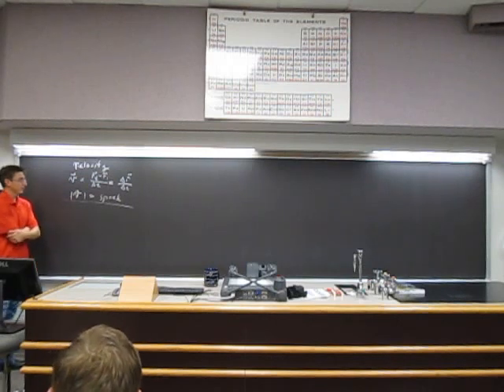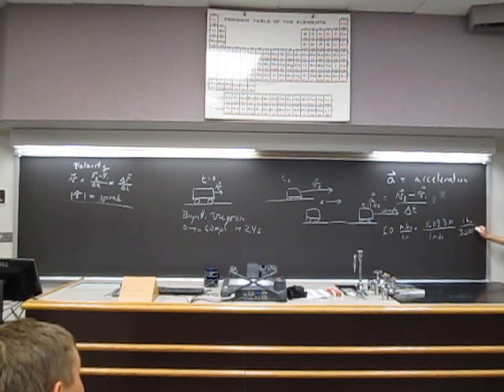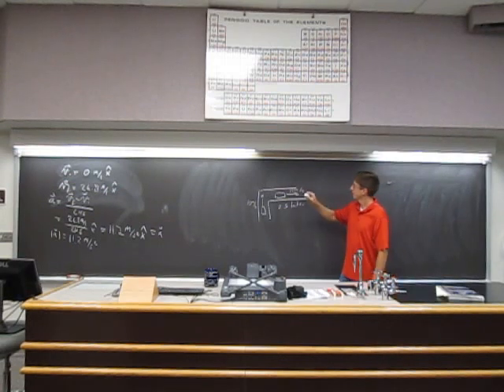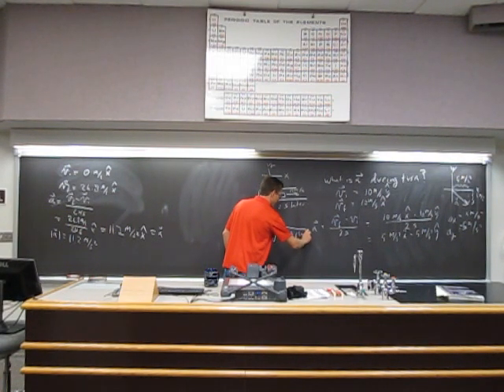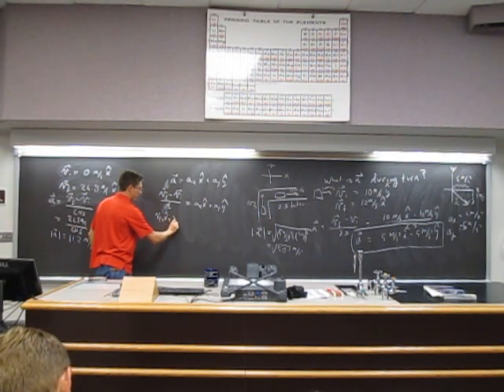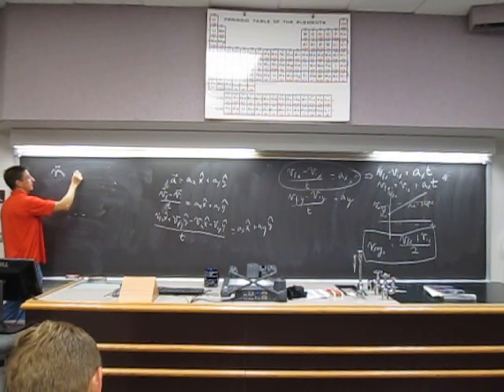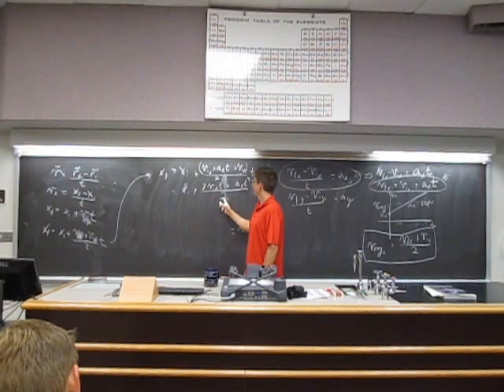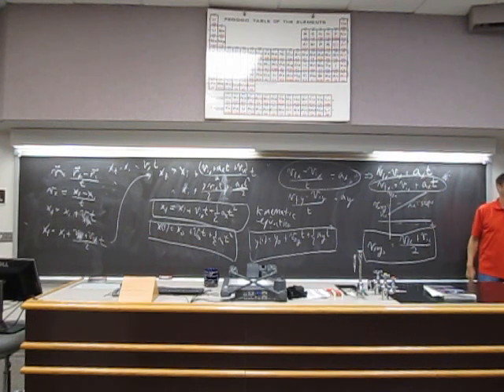Lecture 6-acceleration and kinematics (part 1)